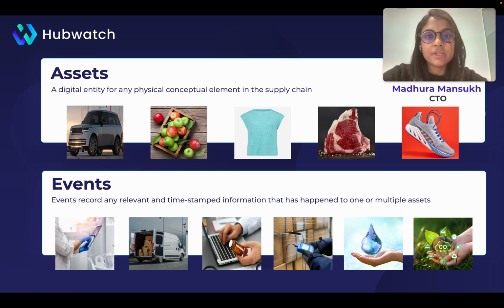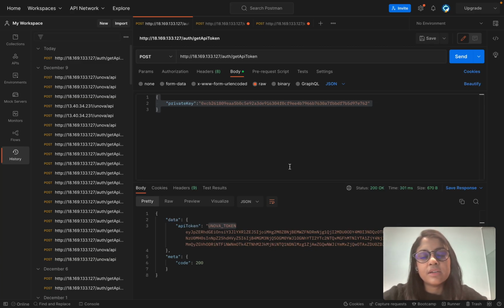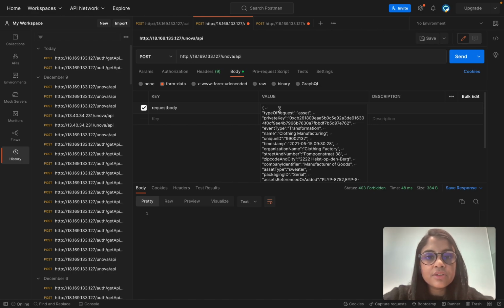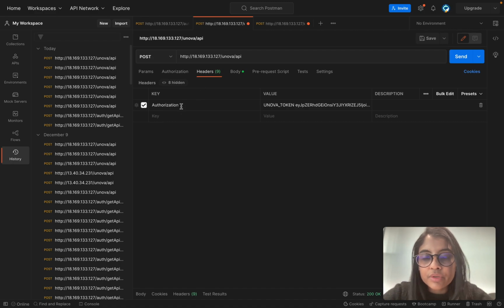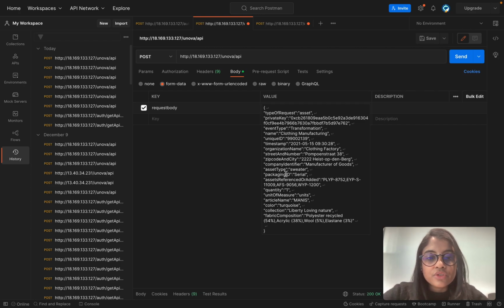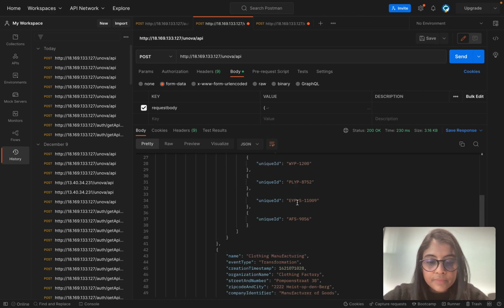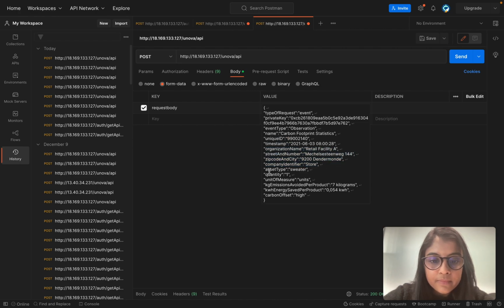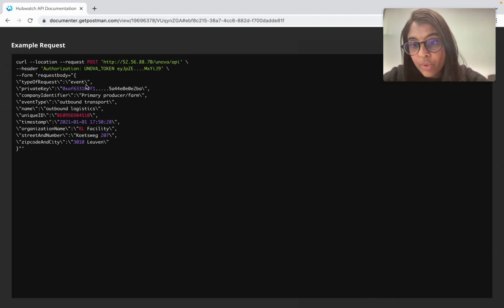Hubwatch - Creating digital entities of products in any supply chain with associated events.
Madhura covers some basics about Hubwatch APIs that turn your supply chain into a single efficient, profitable entity from a raw data point of view.